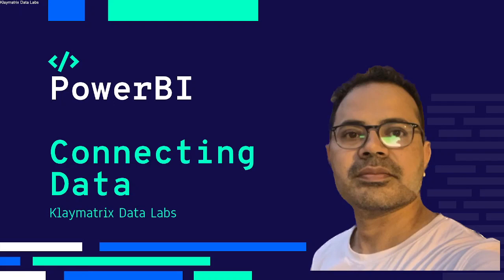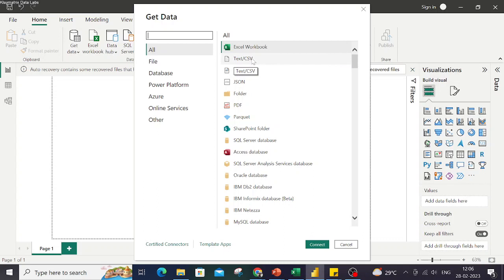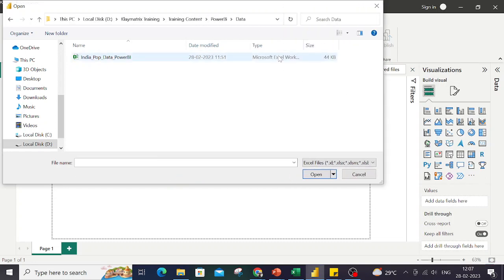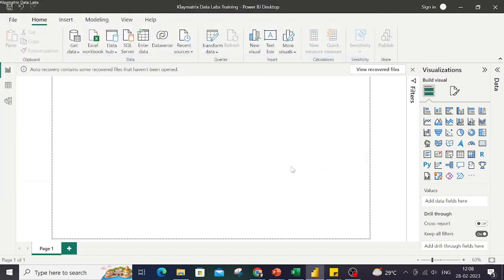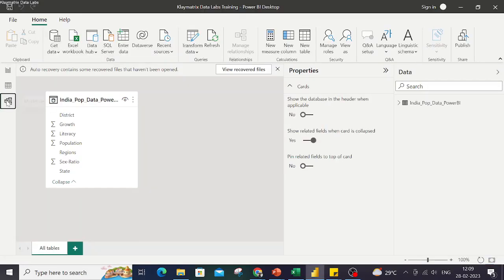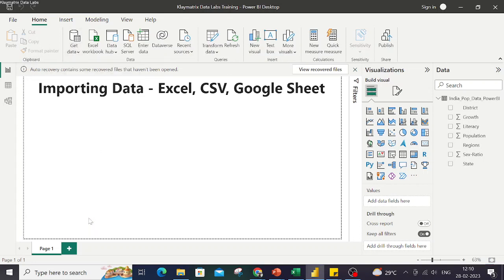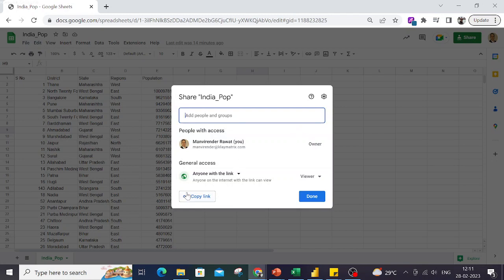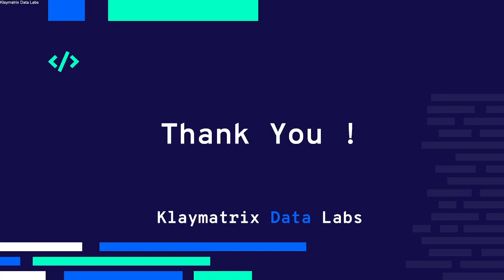Connect Excel, CSV and Google Sheets data with PowerBI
This video is about connect Excel, CSV and Google Sheets to import data into PowerBI.

We have some interesting easy to follow certification courses on PowerBI, Tableau, Python, Excel and more.